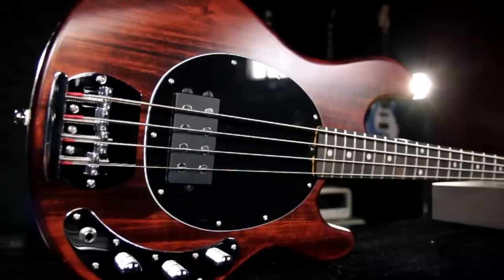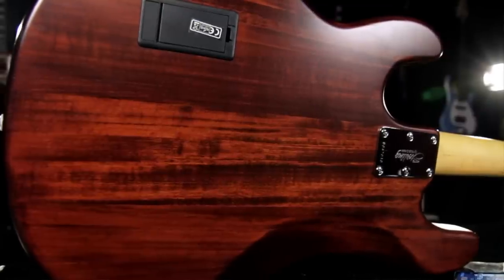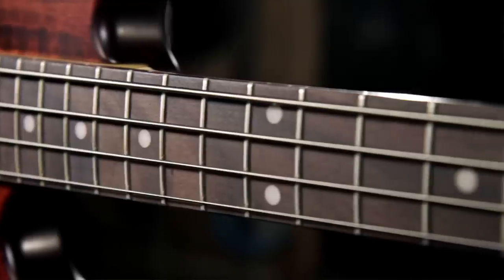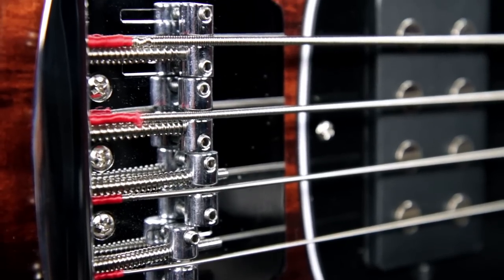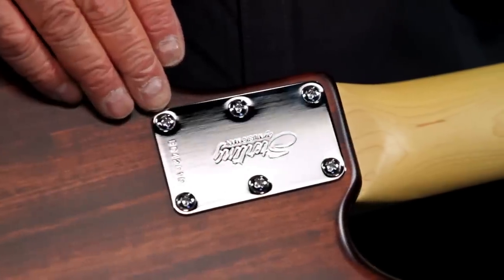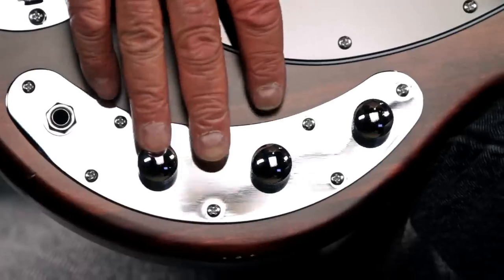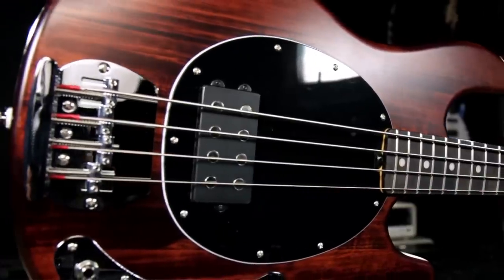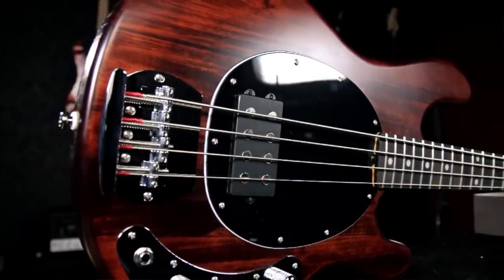Product Spotlight - Sterling By MusicMan S.U.B. Ray4 Electric Bass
Guitar Center's Product Spotlight provides a comprehensive overview of the Sterling By MusicMan S.U.B.  Ray4 Electric Bass.

The S.U.B. Series family of instruments introduce a new level of quality, features and value for the beginning or intermediate player. Part of the esteemed Music Man & Sterling by Music Man family of instruments, we feel all players should have access to affordable guitars & basses that feel, sound and play like a refined, crafted professional instrument.